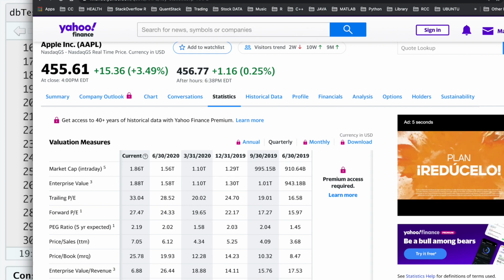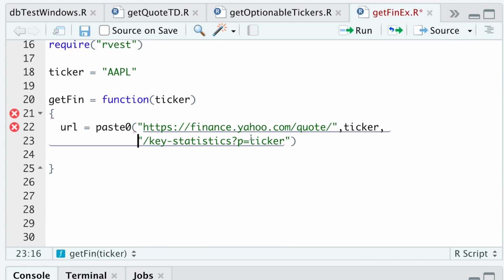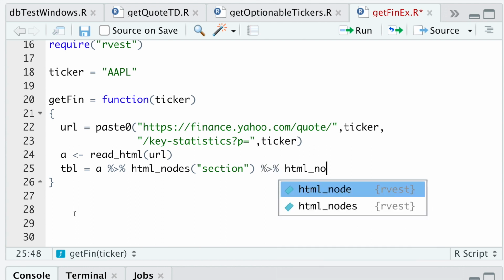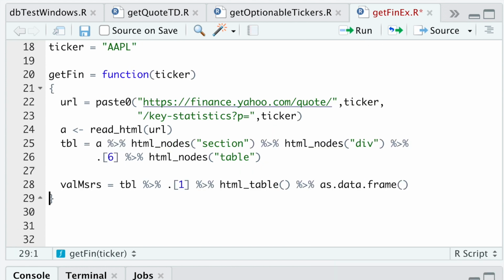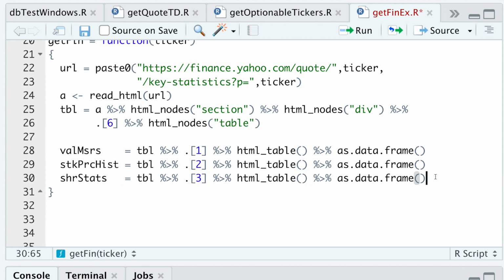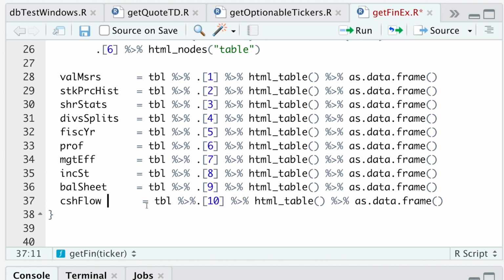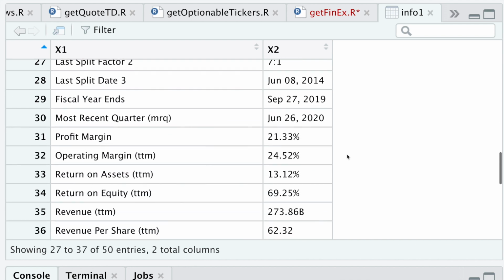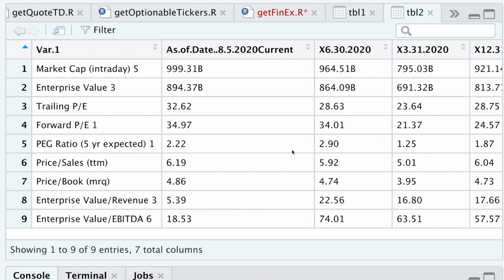Scraping Yahoo Finance Statistics | Stock Filter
I show you how to scrape the Statistics Tab for any ticker you want and extract: Valuation Measures, Financials, Stock Split/Dividend info, and other key data for a company. We can store these so we can quickly filter stocks that meet the financial criteria we want.